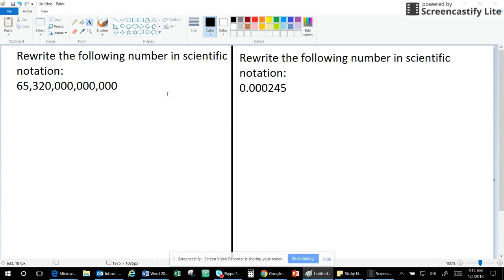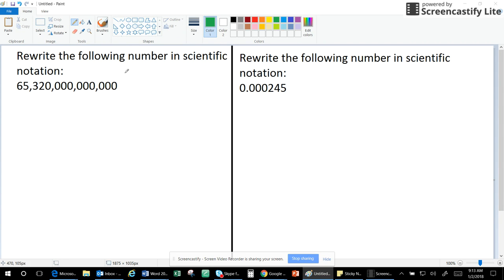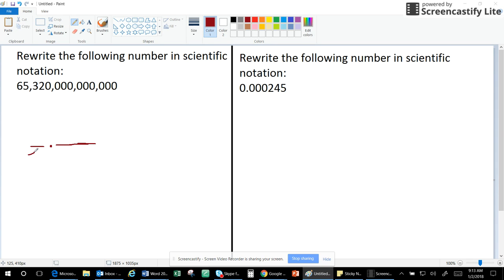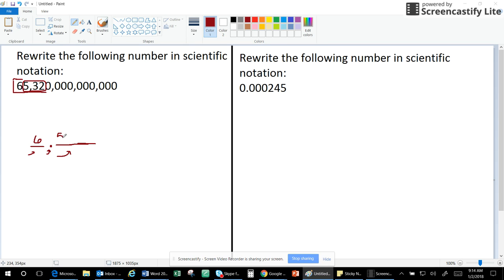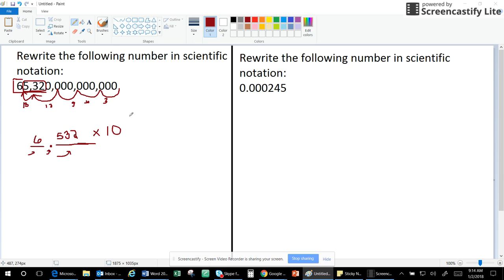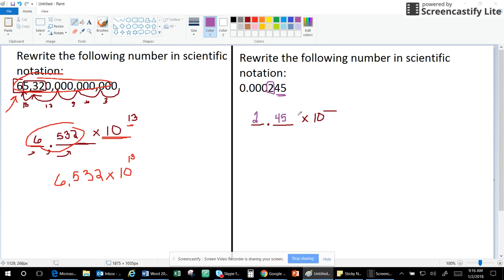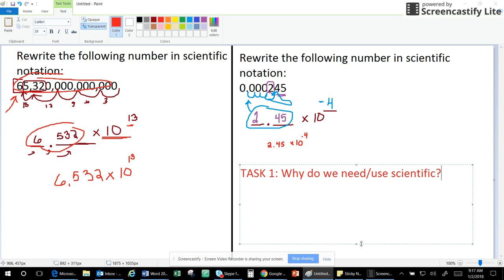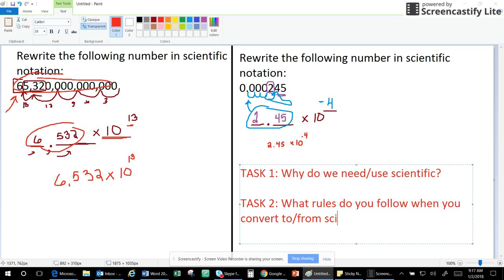Scientific Notation mini Video